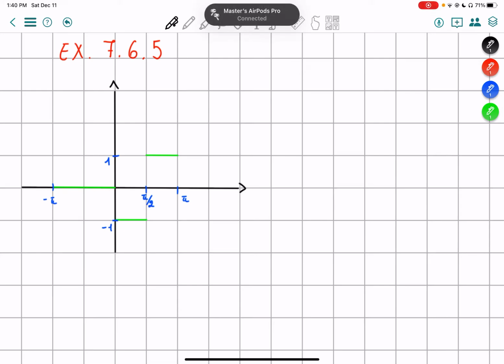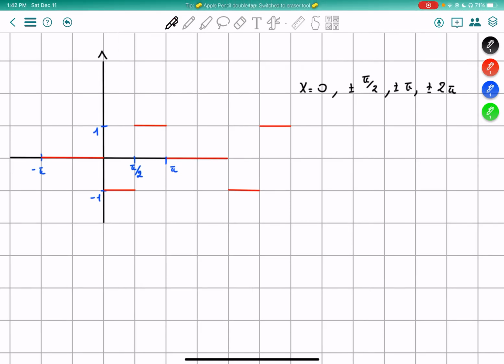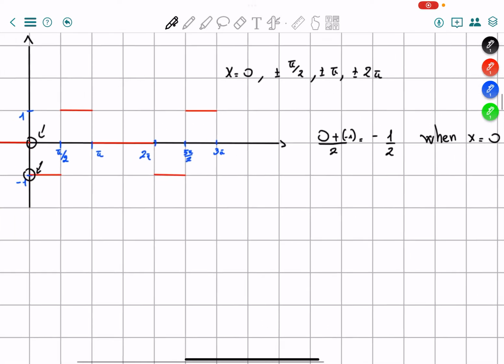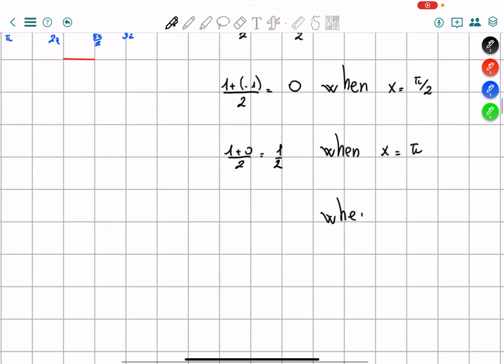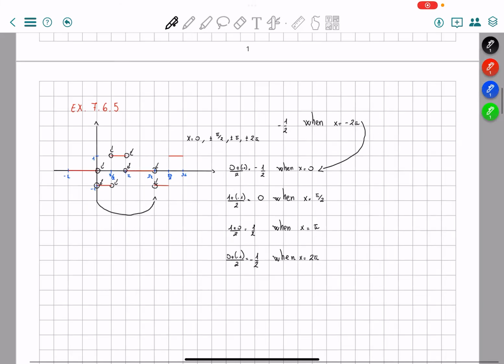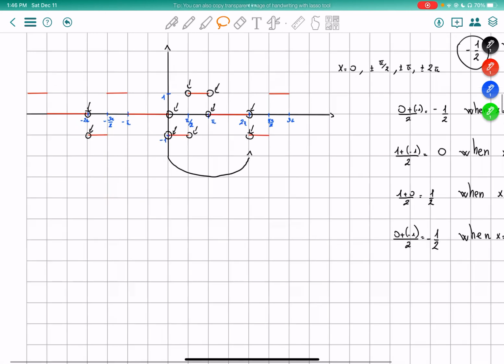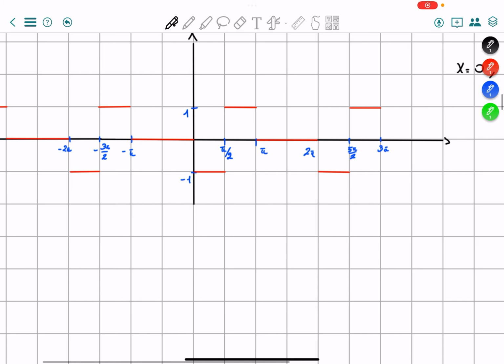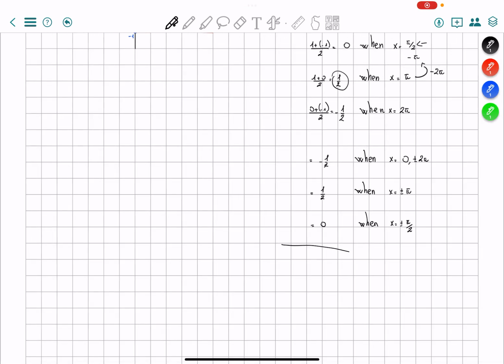Exercise 7.6.5 Mathematical Methods in the Physical Sciences Mary L Boas